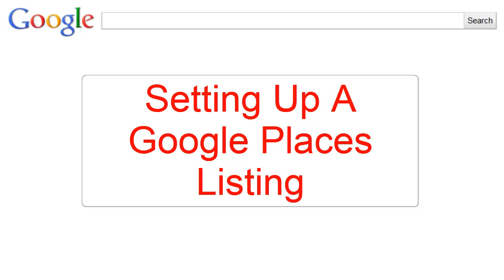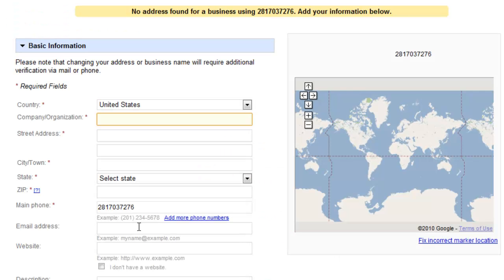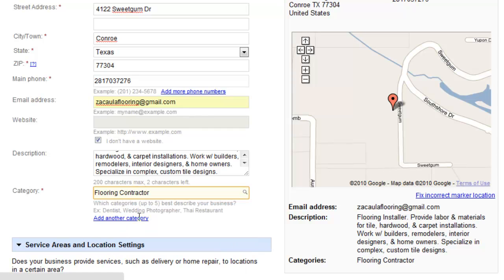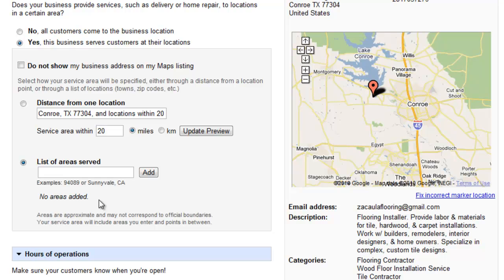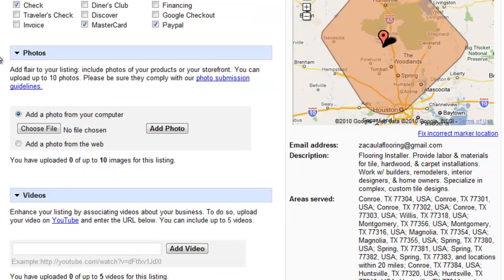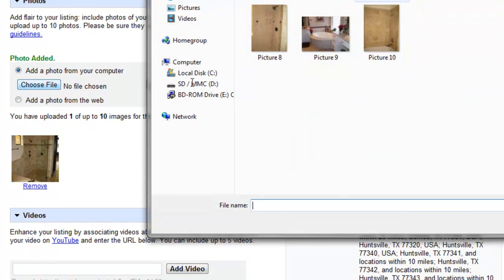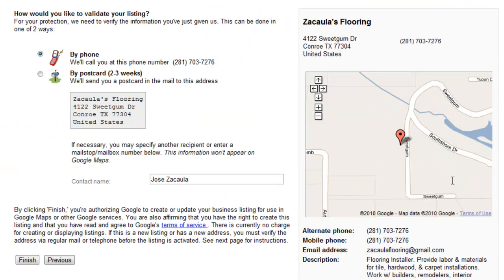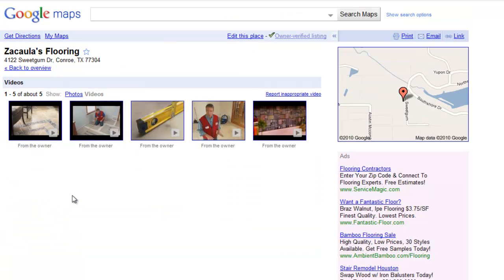Google Places SET UP - Part 1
Optimized Setup of Google Places Listings.